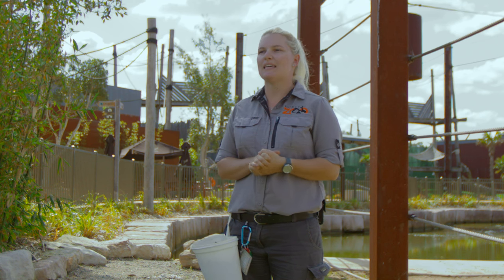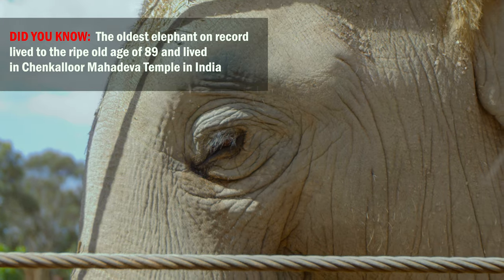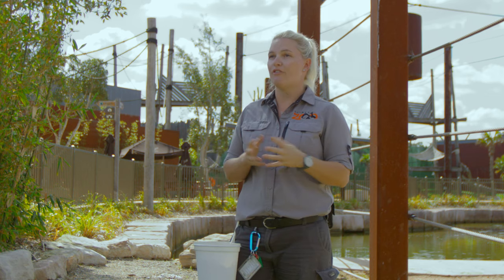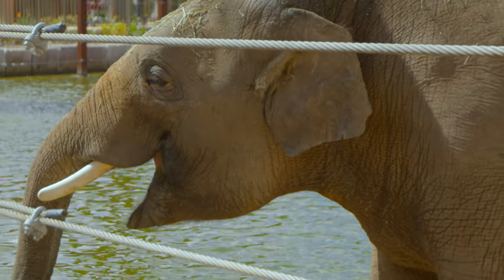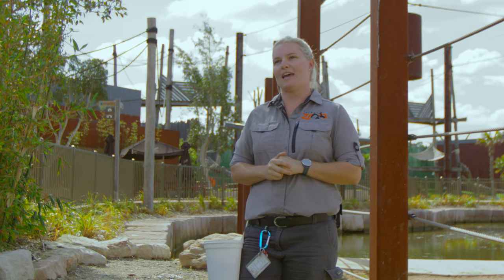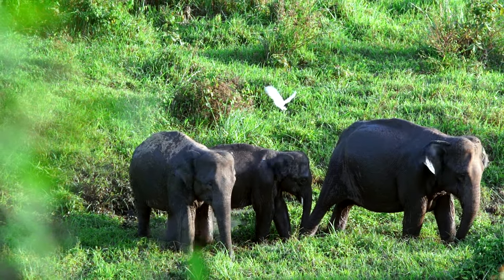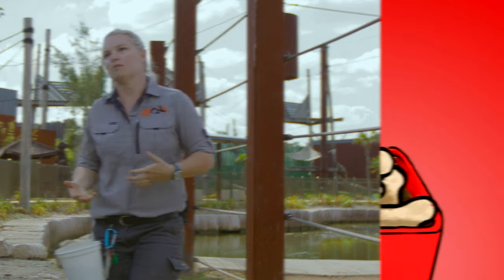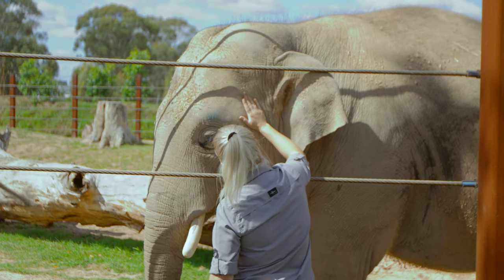Things You Only Know If... You're a Sydney Zoo Elephant Trainer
We’re taking a trip to the Sydney Zoo! Pack your trunk and come with us on a trip Down Under to find out what it takes to train the gentle giants, Asian elephants Kavi and Ashoka, from their expert elephant trainer Joanne Maitland.